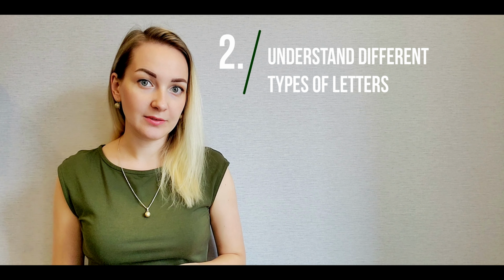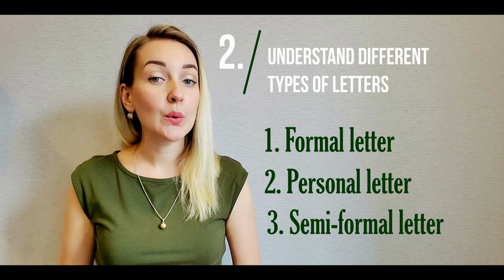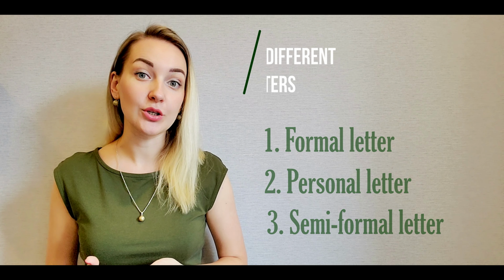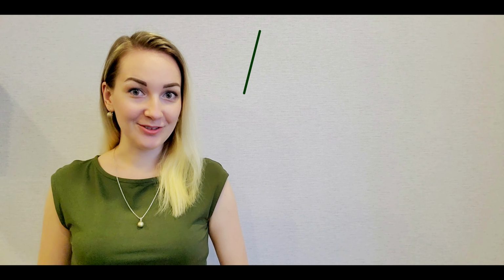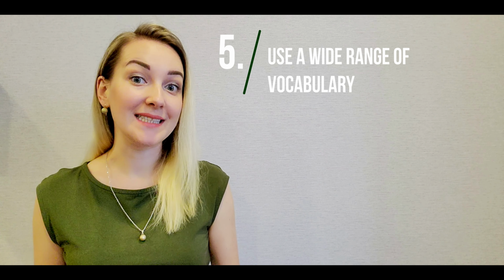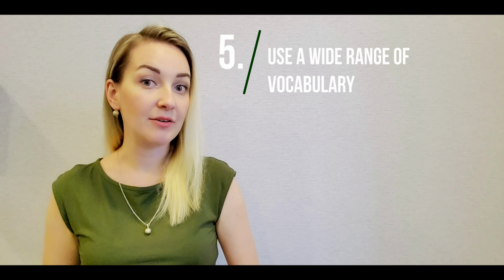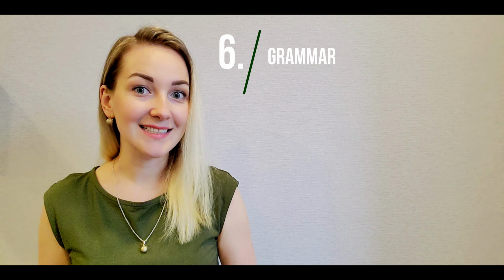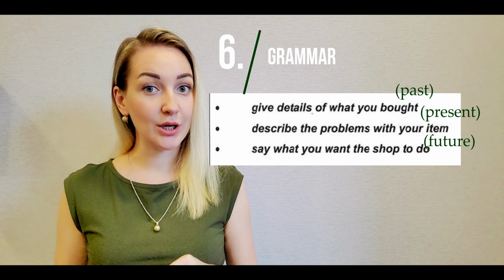IELTS General Writing Task 1 | Letters - Types, Structure, Vocabulary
This video will help you to understand all ins and outs of IELTS General Writing Task 1. I took IELTS several times myself, hence I can share with you some experience and knowledge that you won't find elsewhere. Watch it up to the end if you want to reach your desired score.